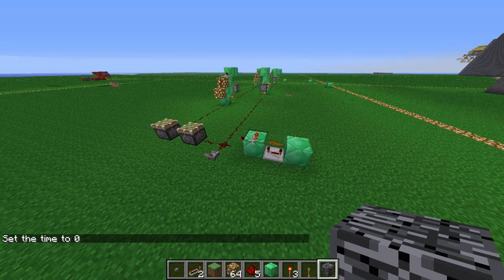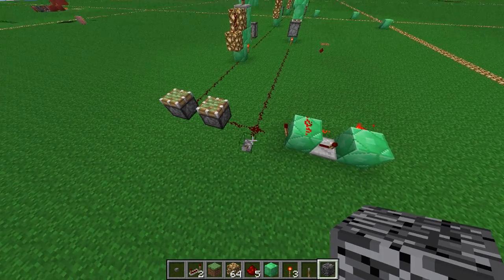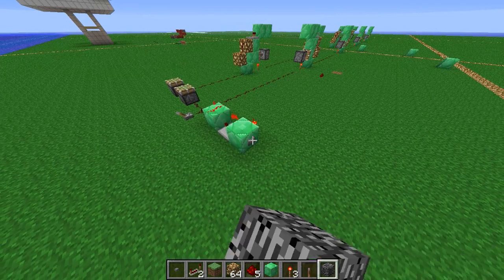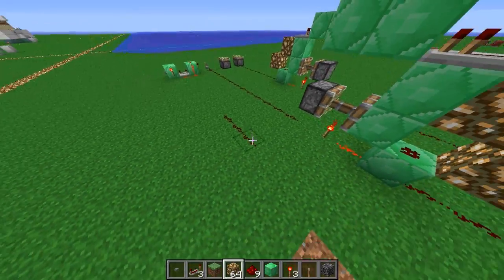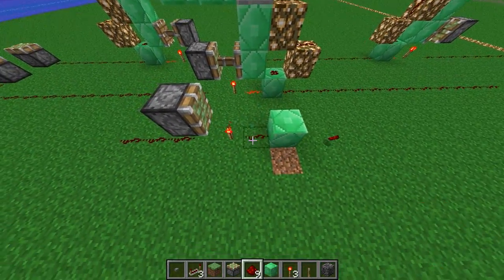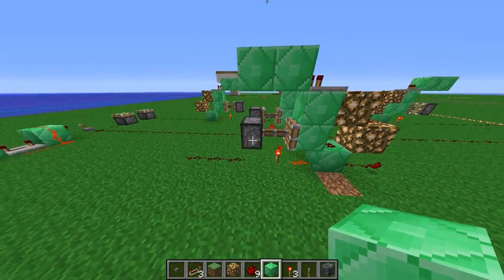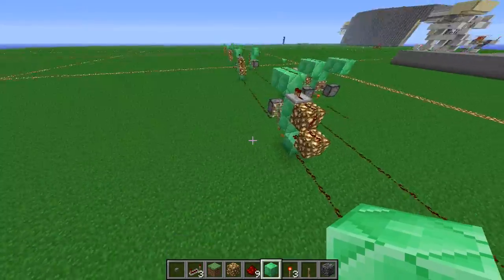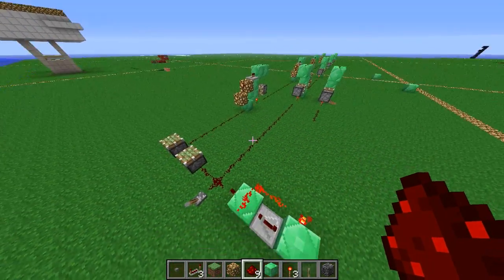Minecraft Piston invention #24: Compact 1 wide instant dual edge detector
This is a compact and easy to remember design for an instant dual edge detector / repeater which you can use in your creations